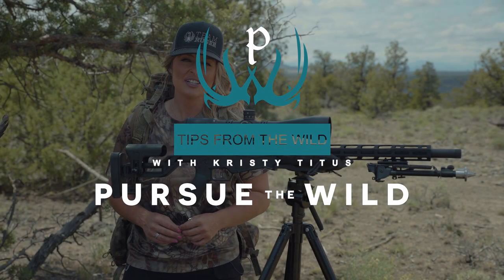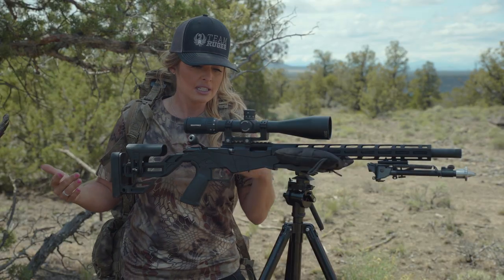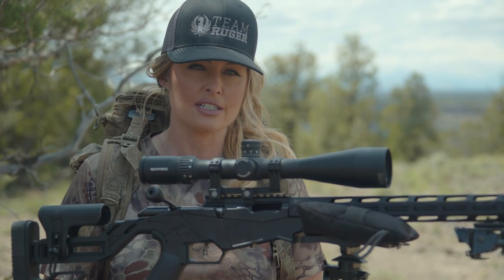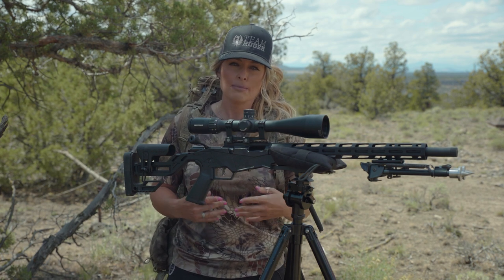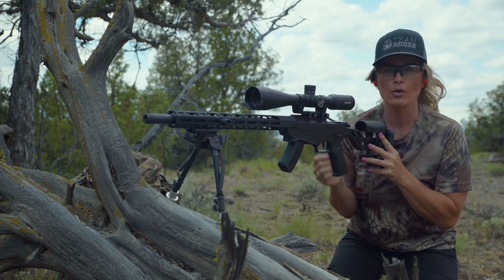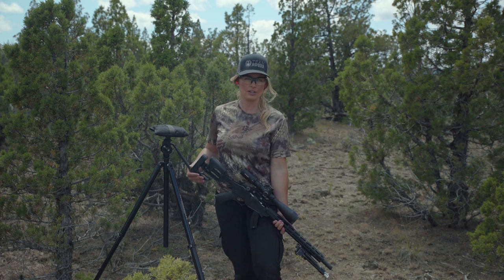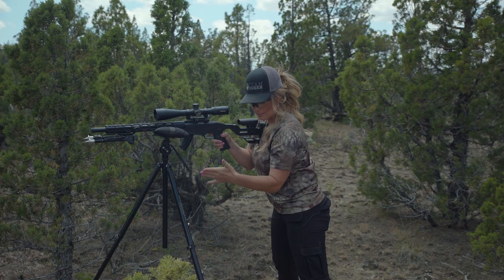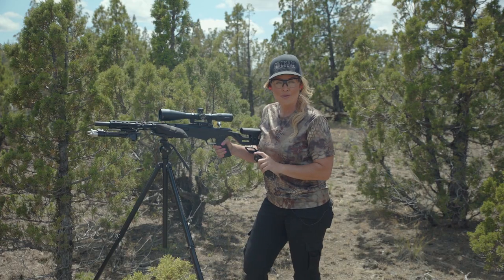Training For Hunting Season- Get Off The Bench & Get Real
When it comes to heading afield for hunting season, we want to be as prepared as possible for any scenario that we may face while afield.

In this episode of Pursue The Wild, Tips From The Wild, Kristy Titus encourages hunters to get off the bench and train at home with a few basic but realistic shooting positions.